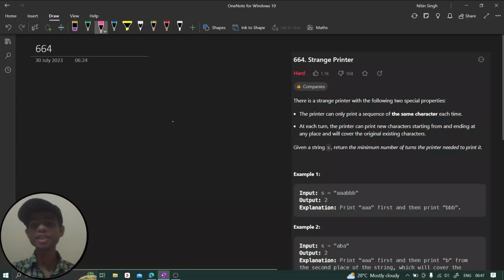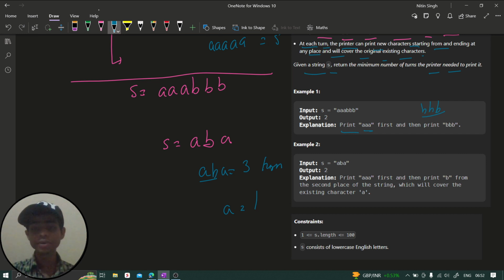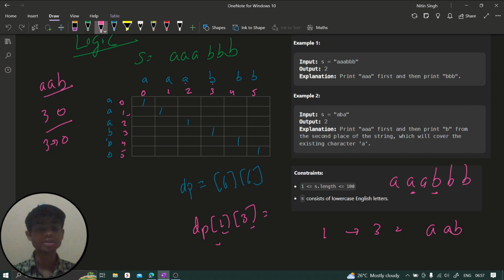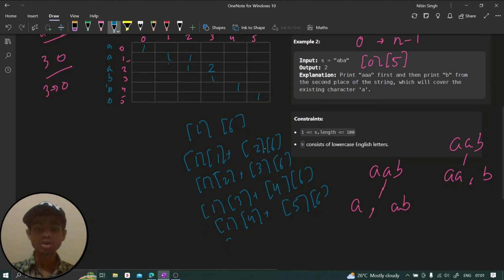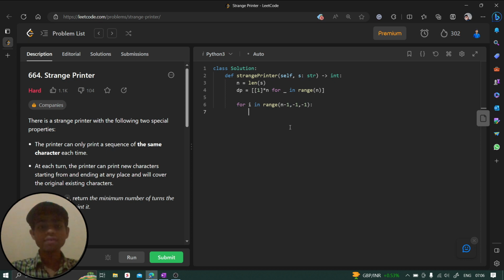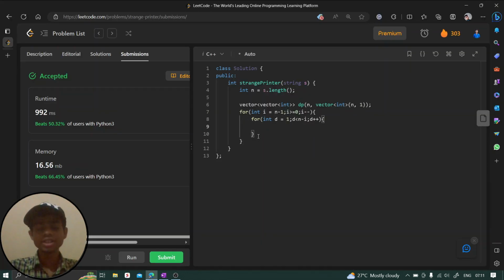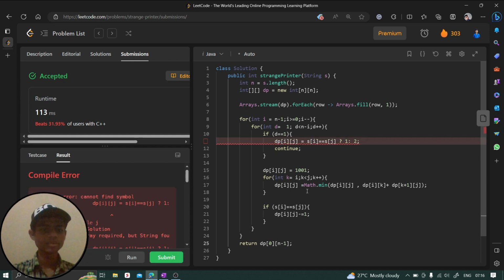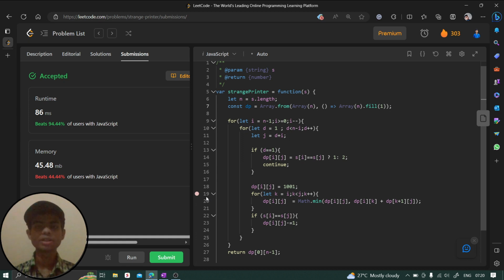Stranger Printer | Leetcode Q.664 | Python | C++ | Java | JS | Leetcode Daily Challenges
Hi Everyone, in this video we are going to solve the Stranger Printer problem on leetcode platform. This problem is based on dynamic programming concepts and is a hard-level problem.

chapter:
0:00 Introduction
0:42 Understanding the problem
5:58 Logic
18:44 Python Implementation
23:10 C++ Implementation
25:44 Java Implementation
29:38 JavaScript Implementation